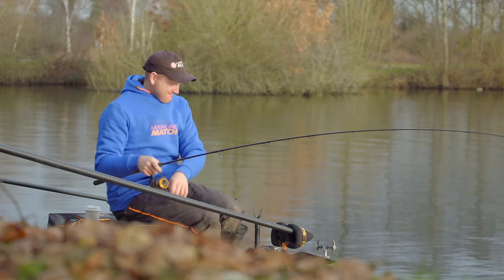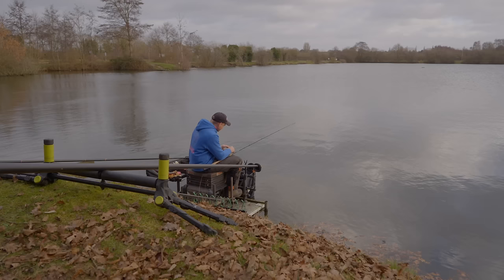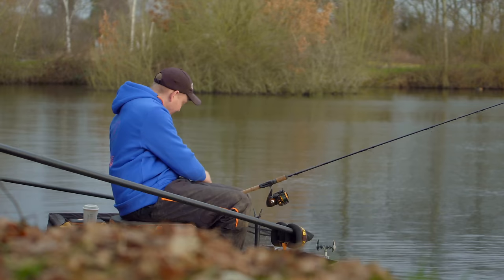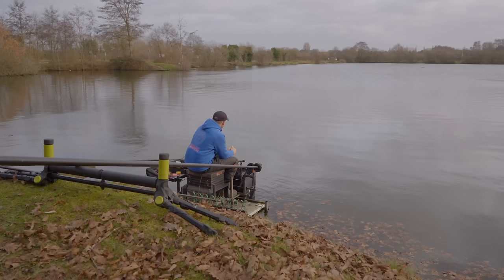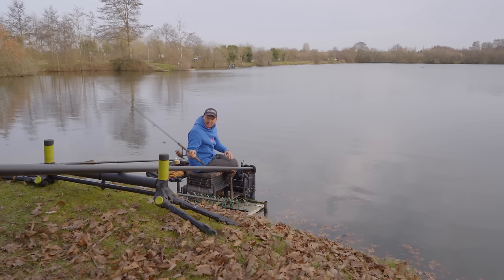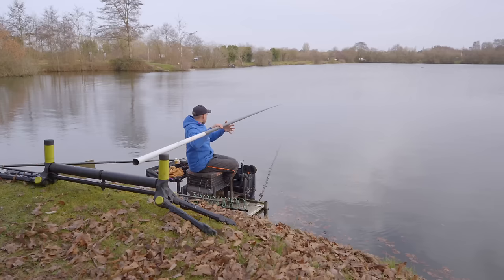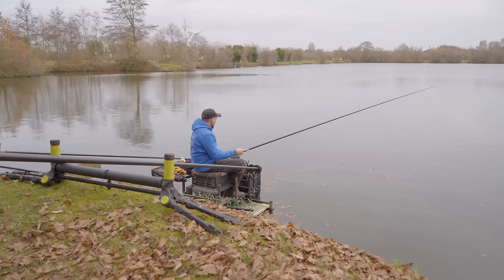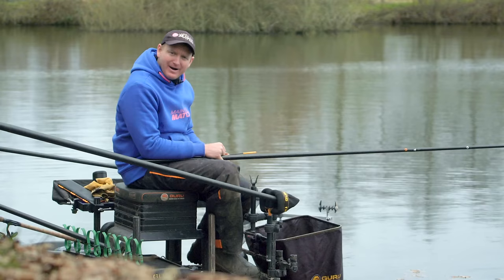Catch More on the Pole and Feeder: Mainline Match Fishing TV -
In this latest fishing film with join England Fishing International Matt Godfrey on the banks of Swan Lake at Messingham Sands Fishery were he goes about his way to Catch More on the Pole and Feeder.

Matt explains all that is needed to have a great days fishing catching loads of different species using these two methods.

For anyone looking for some simple Pole fishing or Feeder fishing tips then this will have to catching more on your next trip.